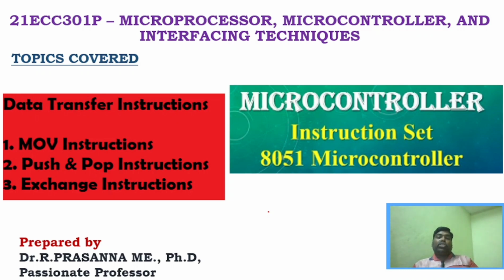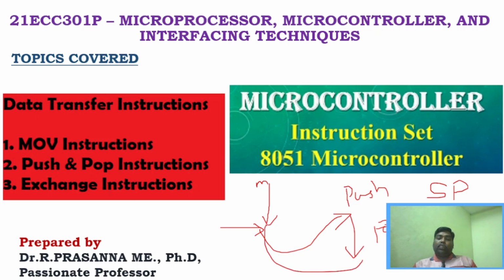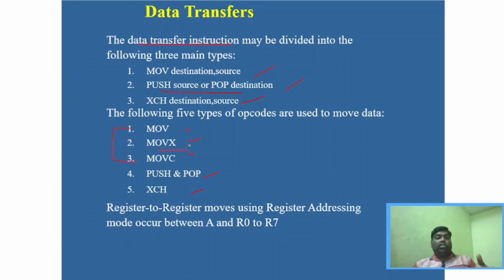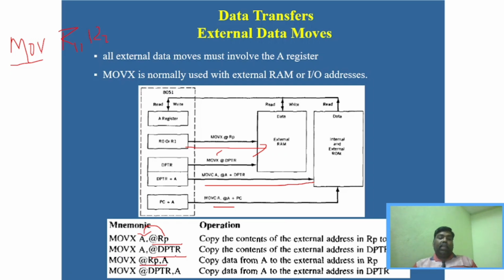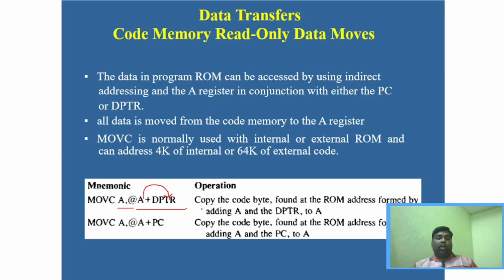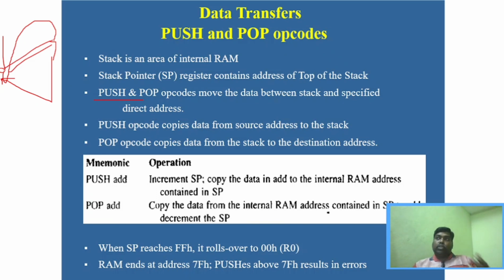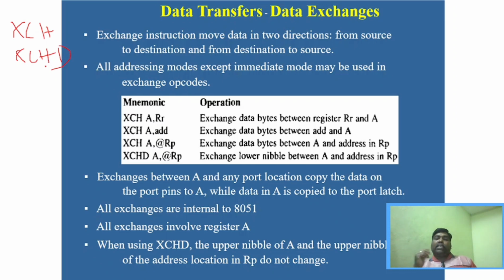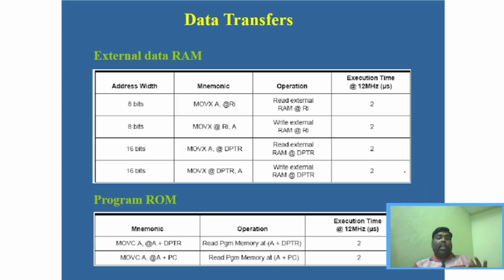Instruction set of 8051 - Data Transfer Instructions ( Mov, Push & POP, and Exchange Instructions)